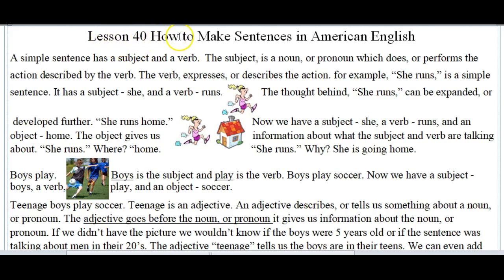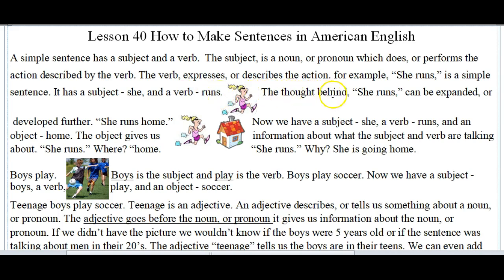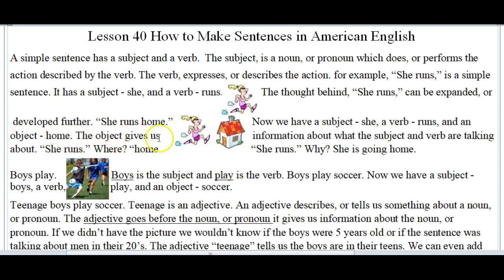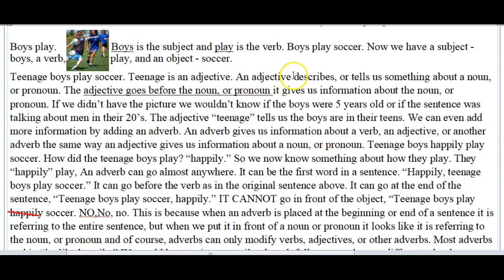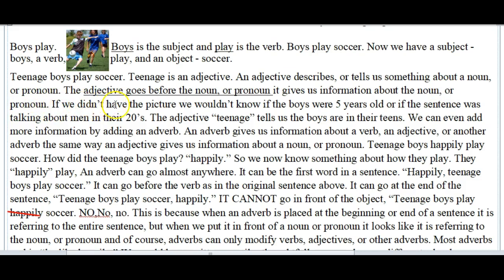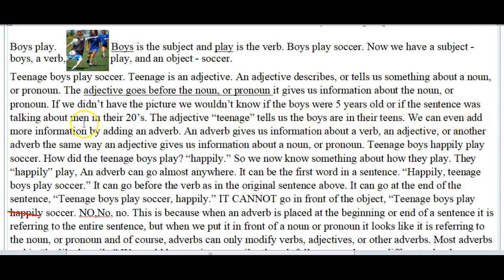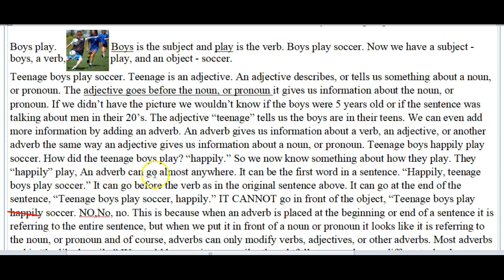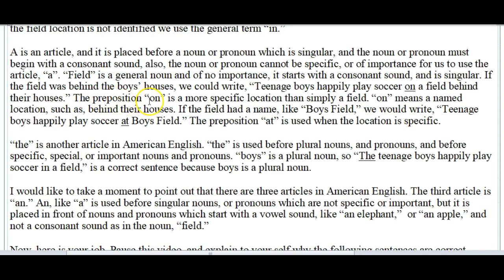Lesson 40 How to Make Sentences in American English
Lesson 40 is a lesson on how to make simple sentences in American English.